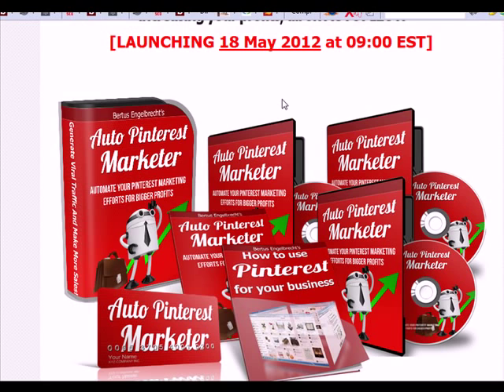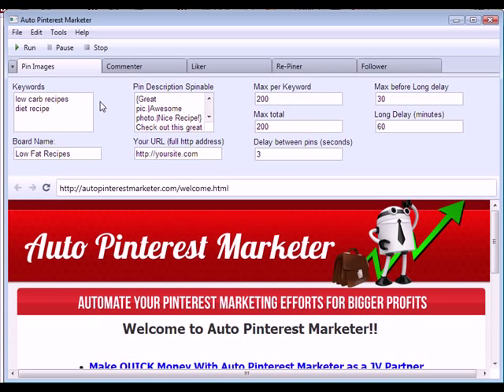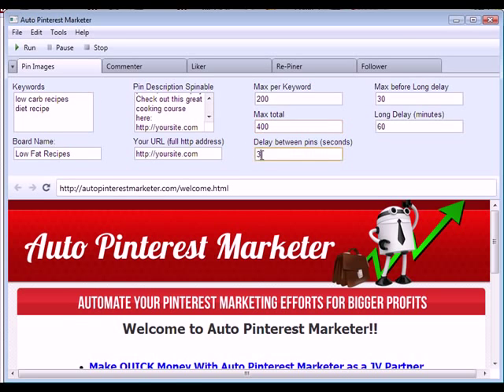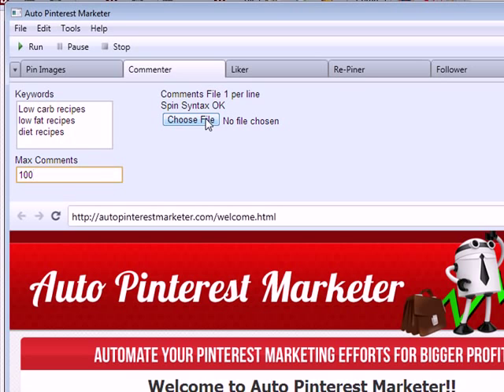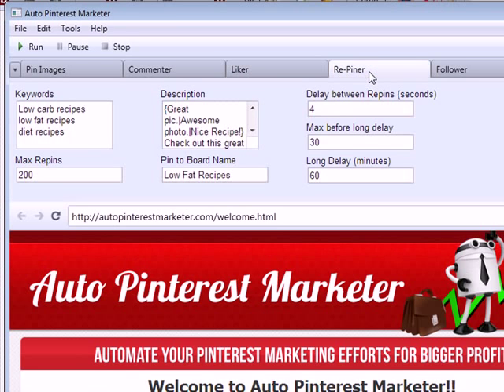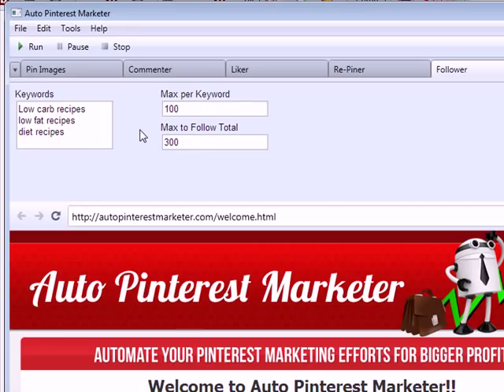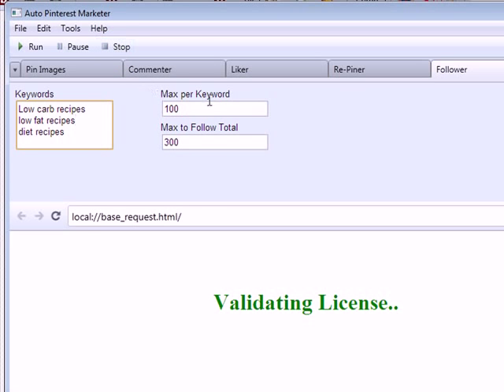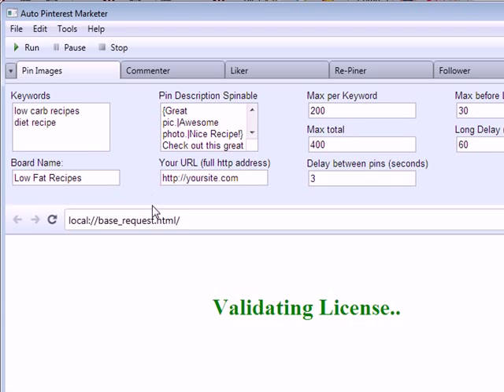Auto Pinterest Marketer - Demo Video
- Demo video of the new Auto Pinterest Marketer software that will automatically drive traffic and increase your profits on Pinterest.  All the features of this software gets explained here.